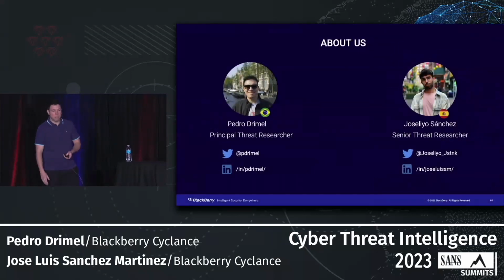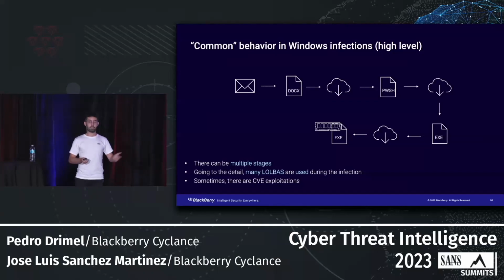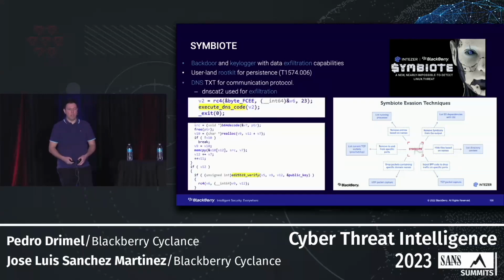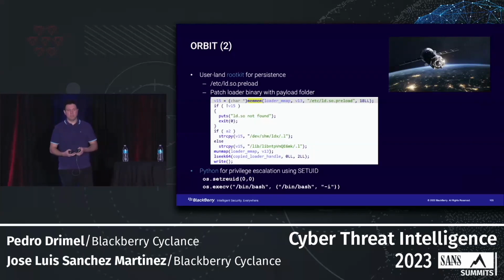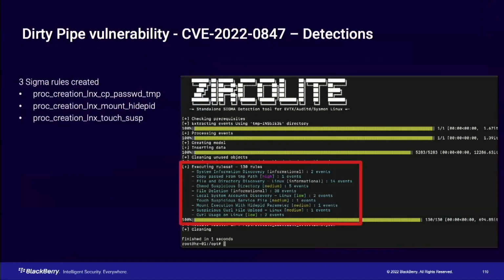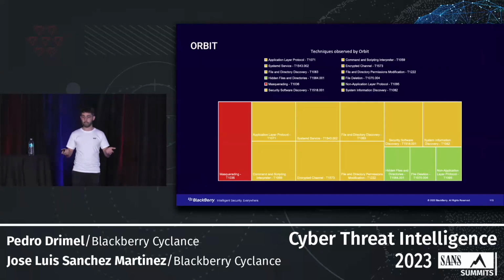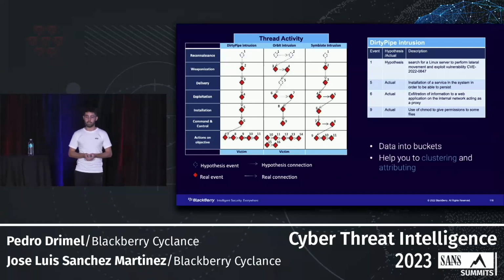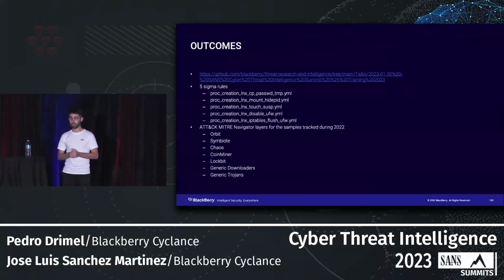Practical CTI Analysis Over 2023 ITW Linux Implants: Extending Detection Over Blind Spots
SANS Cyber Threat Intelligence Summit 2023

Pedro Drimel, Threat Researcher,BlackBerry Cylance
Jose Luis Sanchez Martinez, Senior Security Researcher, BlackBerry Cylance

Linux ecosystem remains underplayed. Cybercriminals and TA threat actors have continuously invested in tooling, from Ransomware to persistent backdoors with info stealer capabilities. As the industry, we have developed great technologies for hunting, detection, and response on Windows, while the visibility on Linux is minimal. So, the question is, how can CTI lessen the risk on Linux? Using the Cyber Kill Chain and the Diamond Model of Intrusion Analysis, we made our detection and correlation for the latest Linux campaigns. We also extracted similarities between distinct threat actors through practical in-the-wild 2023 attacks on Linux. And we created mapping based on commonly shared TTPs for different Linux threat actors.

Our presentation will share different framework deliverables to detect the most recent 2023 cybercrime and TA threat actors' implants. In addition, we will also share detection rules for the families covered in our talk.